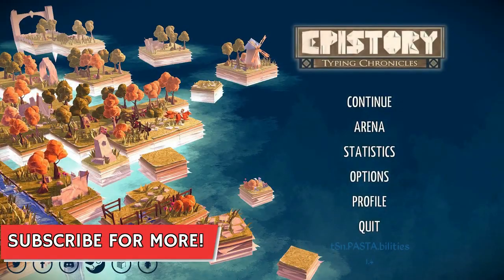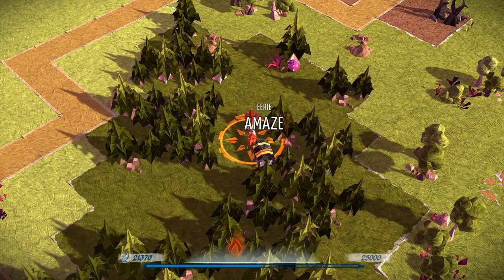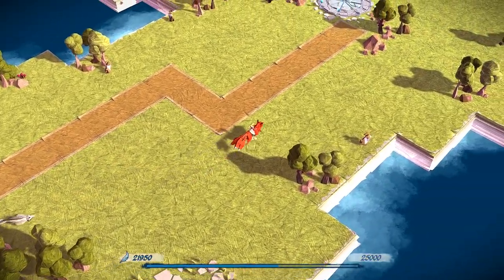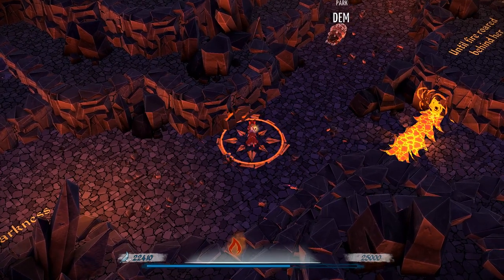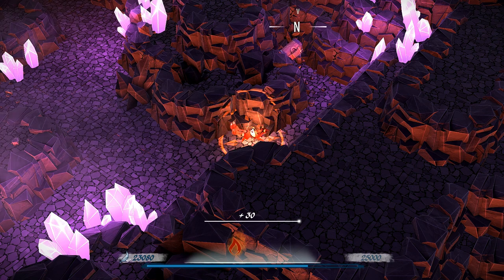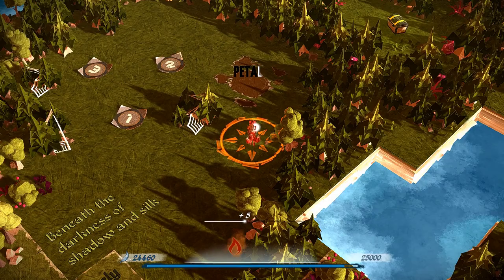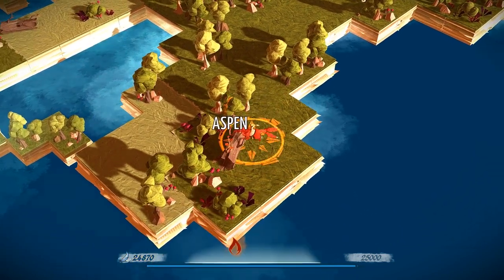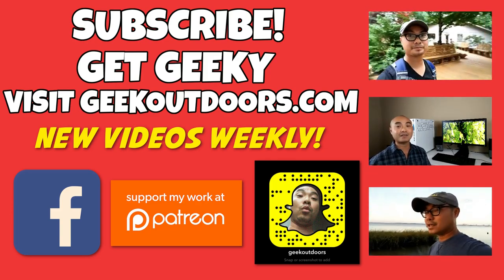Epistory Typing Chronicles Review (Linux Games) | Fishing Cactus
Epistory Typing Chronicles is one of those rare games that gets everything right plus it's a Typing Game! Blending Typing, RPG, Strategy and Fantasy, Epistory Typing Chronicles is as much Fun to play as it is to Learn from.

Snapchat at geekoutdoors